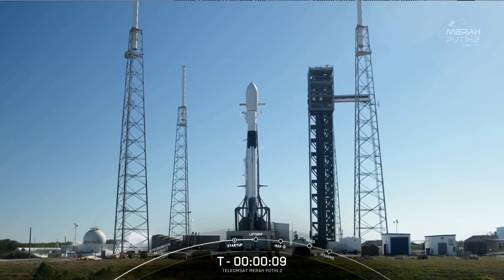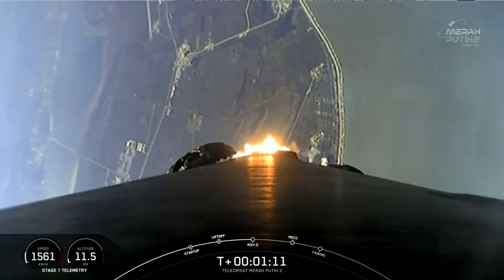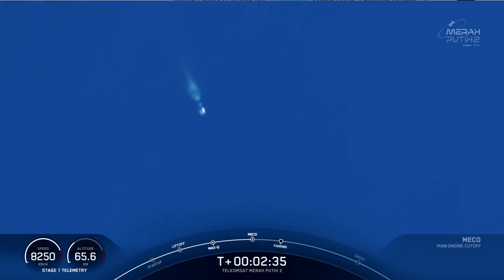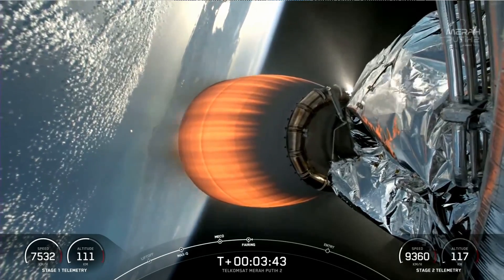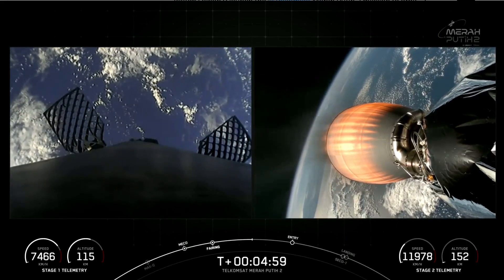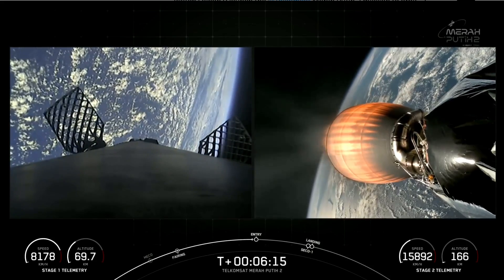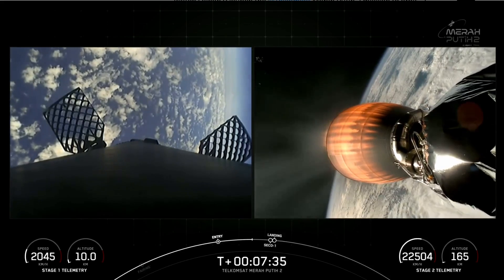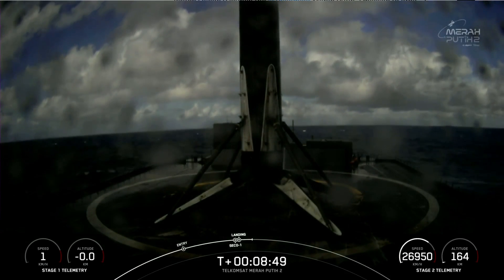Blastoff! SpaceX launches Merah Putih 2 communications satellite, nails landing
A SpaceX Falcon 9 rocket launched the Indonesian Merah Putih 2 communications satellite from Florida's Cape Canaveral Space Force Station on Feb. 20, 2024 at 3:11 p.m. EST (2011 GMT). Full Story

The Falcon 9's first stage landed on a drone ship in the Atlantic Ocean about 8.5 minutes after separation.

Credit: SpaceX